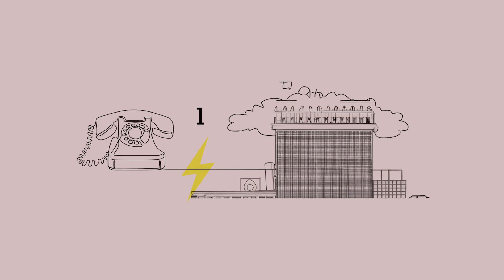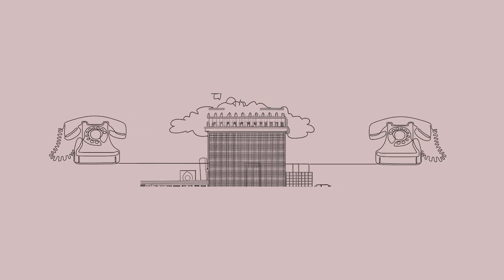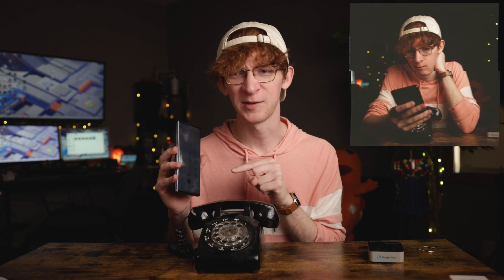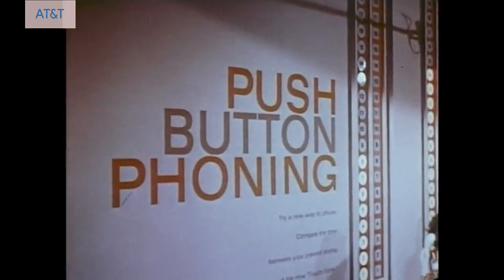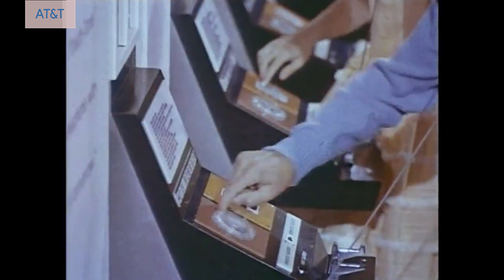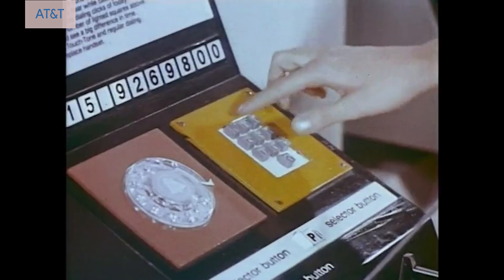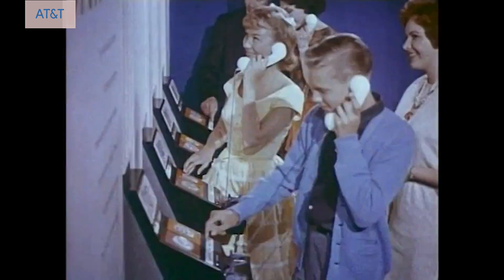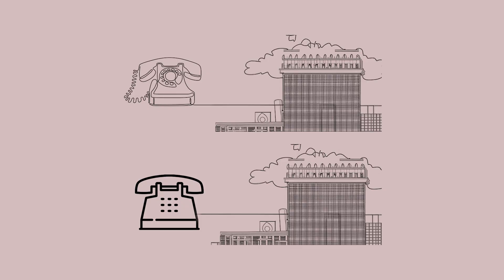Dialing Back Time: using THIS phone today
I set up a rotary phone for use over the internet. With some history of the rotary phone, here's how I did it.

NOTICE: The device used in this video for calls over Google Voice, OBI200, is no longer supported. As of the time of publication, you can no longer link the device with Google Voice. Use of the device with Google Voice is currently only possible if it was set up prior to its EOL in December 2023. I considered not publishing this video, however, I feel it still provides some value through education and entertainment.